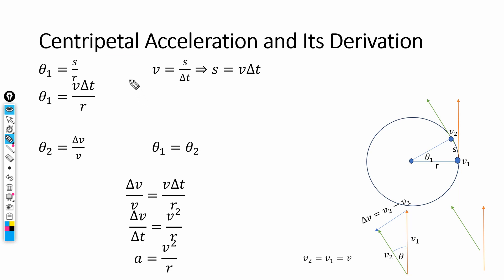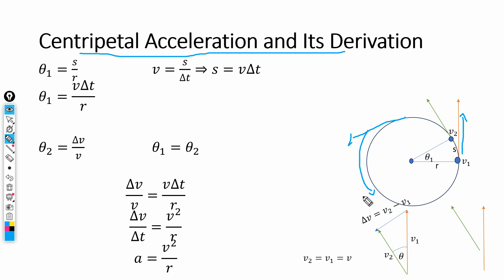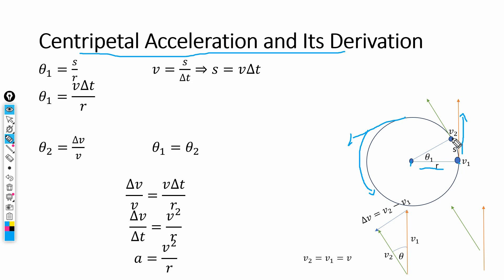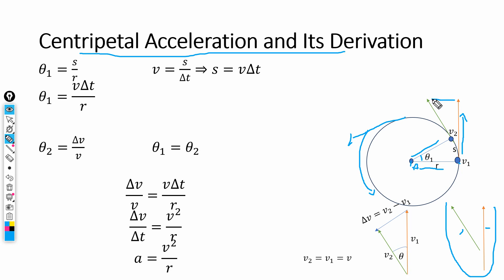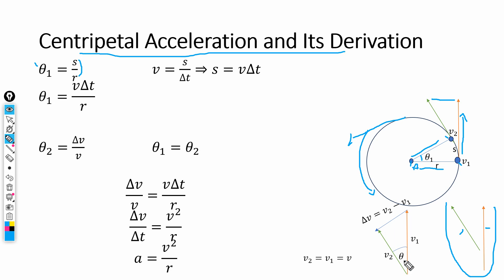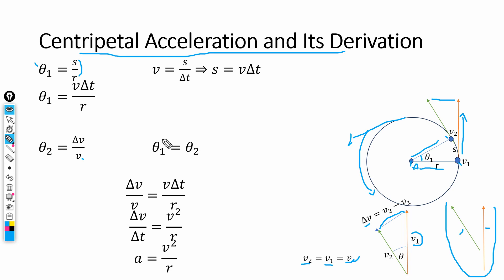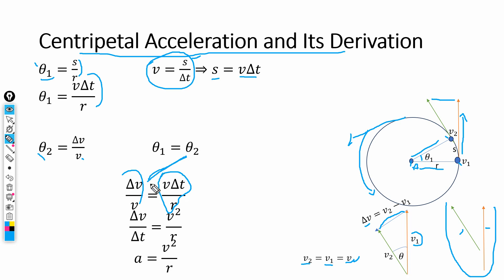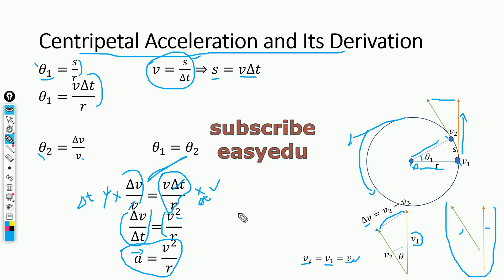what is centripetal acceleration how to derive the equation for centripetal acceleration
a_c = v^2 /r Proof
a=v^2/r
what is centripetal acceleration ?
what is centripetal force ?
how to derive the equation for centripetal acceleration ?
centripetal acceleration is equal to velocity square dived by r proof
what is theta?
what is arc length ?
change in the direction of velocity is due to ?
the angle subtended at the centre of circle ?

rotational and circular motion